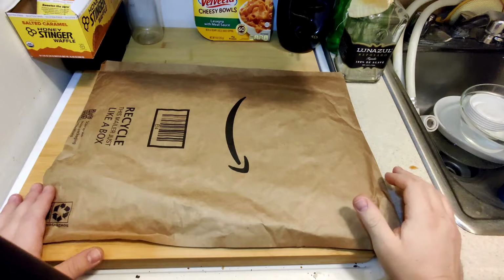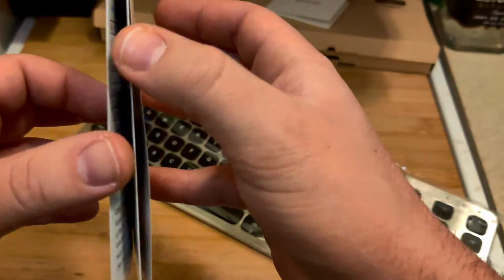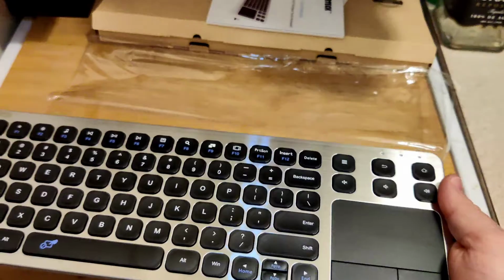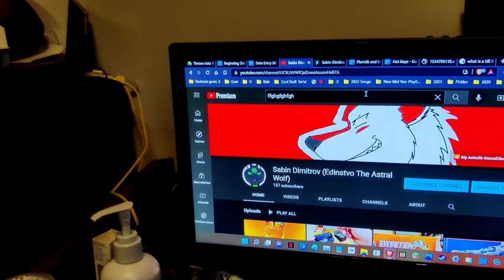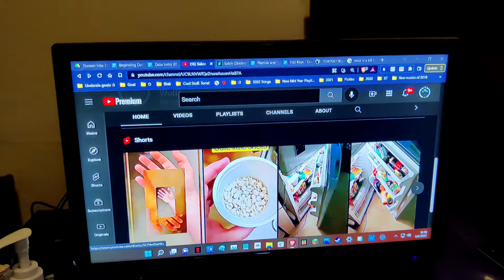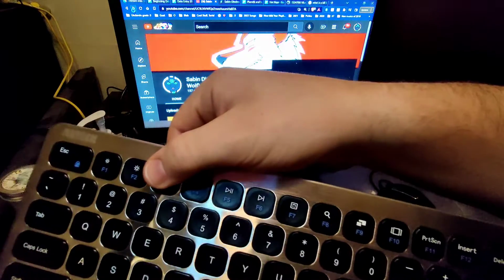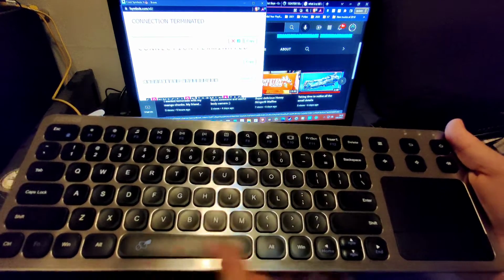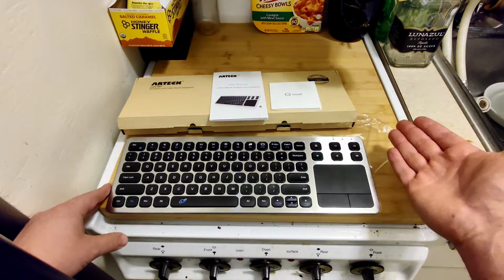Really cool keyboard